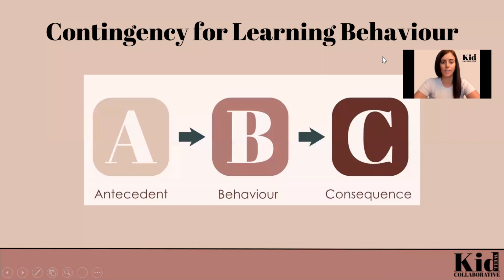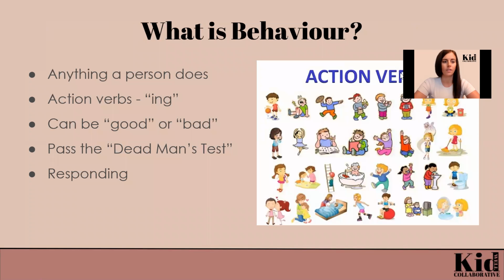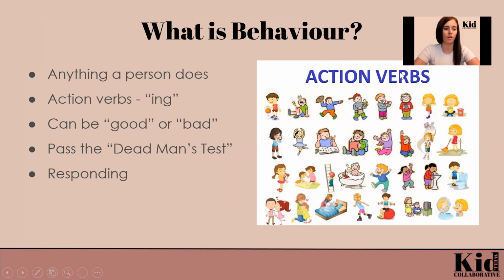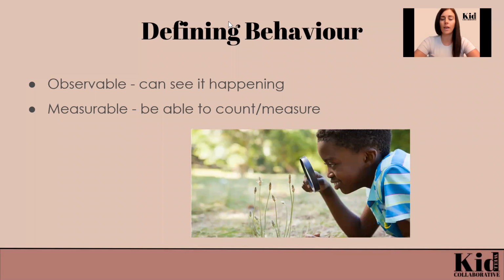Introduction to ABA - Course - Part 5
Part 5 of our Introductory Course.
This video provides an overview of behaviour.  What is behaviour? How do we look at and define behaviour?

Watch the course here on YouTube and take the course (for FREE), including a handout and quiz.

Throughout our courses, we use the terms “parent”, “caregiver”, and “child”, but whether you’re a parent, grandparent, caregiver, therapist, or educator, we’re talking about you and those you care for!

We recognize and embrace that every child is unique and has different interests, personalities, and needs. The guiding principles of ABA that we share in our content may help you determine and implement strategies that will work for your individual child. But, please remember that you know your child best and only you can decide what's best for your child. Any time we provide information or suggest strategies to try, we encourage you to be present and mindful of what is working and what is not working. Ultimately, you know what's best for you, your child, and your relationship with your child, so we strongly encourage you to trust your intuition while you work through and evaluate any new strategies! And if you have any concerns, we recommend finding a qualified professional that best suits your situation, such as a doctor or qualified ABA professional.